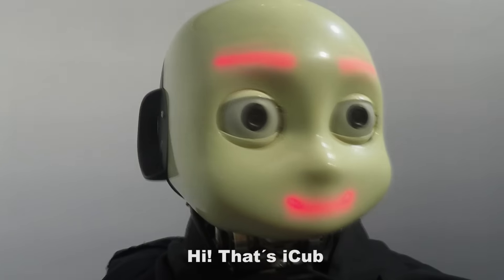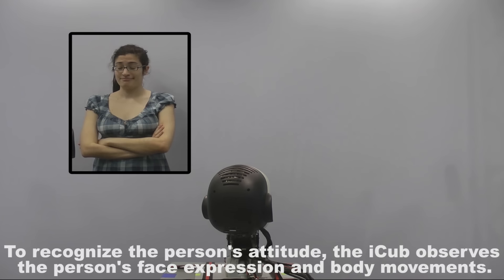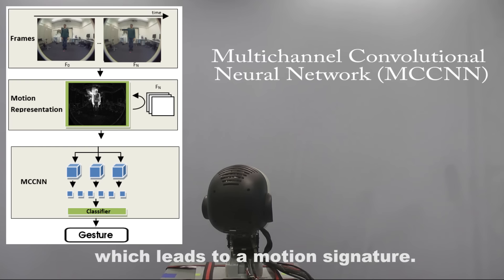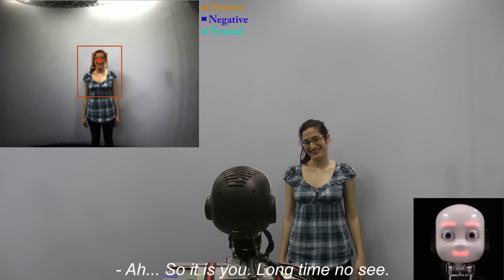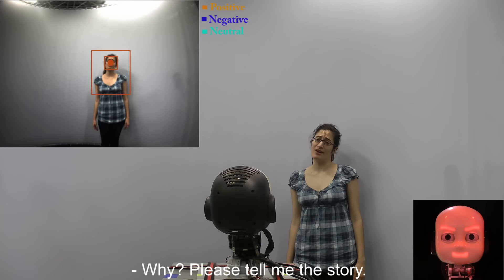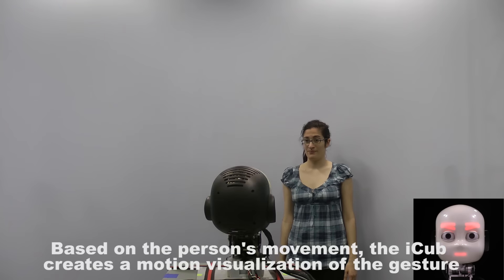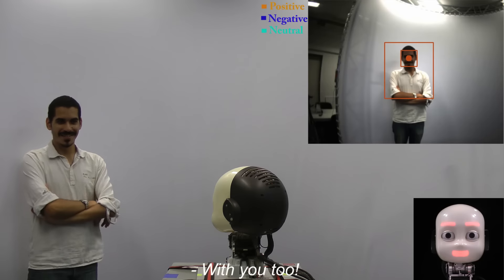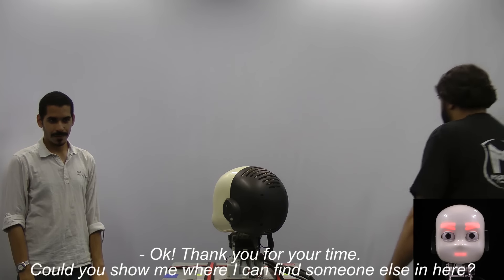The iCub Chronicles - Attention to Emotions!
Pablo Barros, Erik Strahl, Stefan Wermter

Knowledge Technology, University of Hamburg

Vote for the "People's Choice Award" by giving your favorite video a thumbs-up on youtube. See here for all the nominated videos

Voting closes on February 14 at midnight (Arizona USA time).